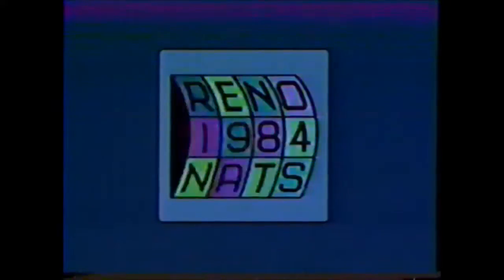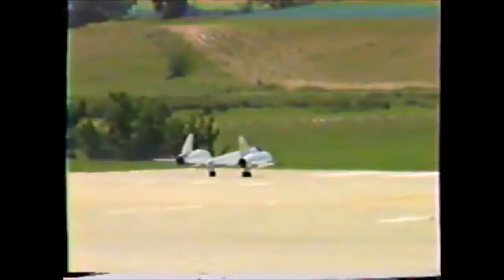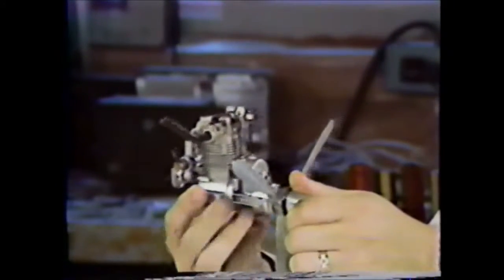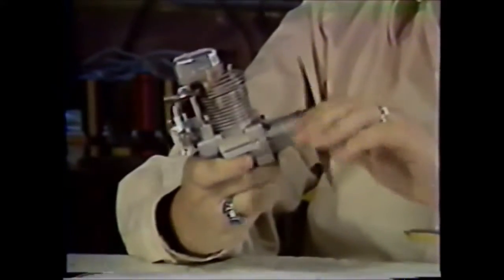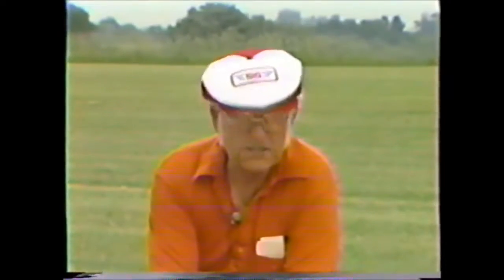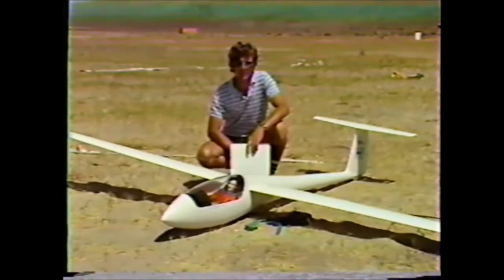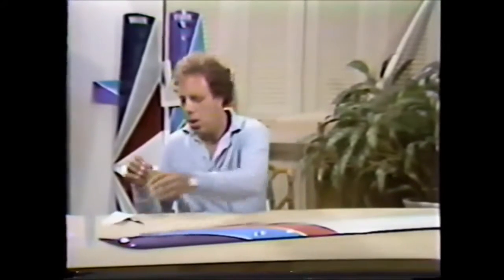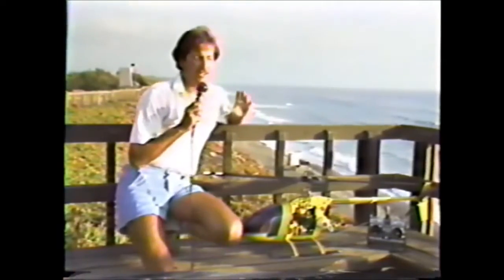RC Video Magazine #1 1985 from VHS Tape Full Video AMAZING